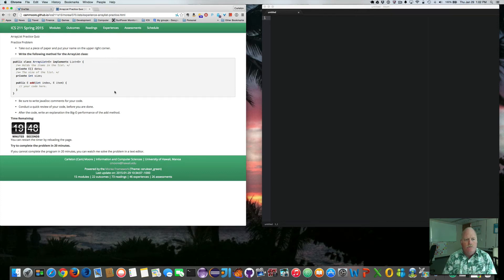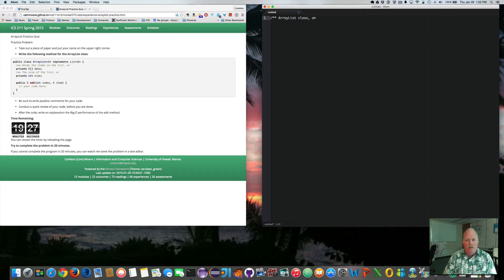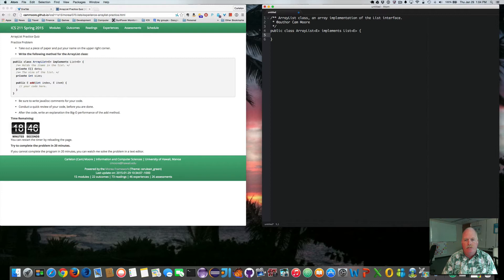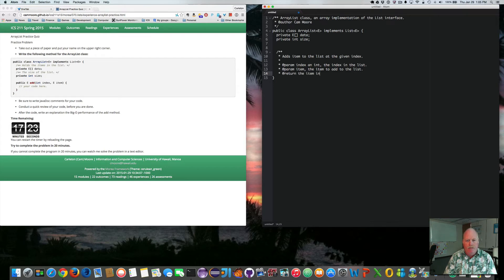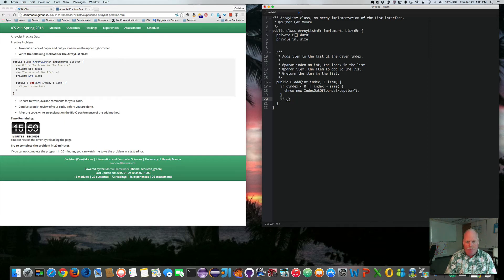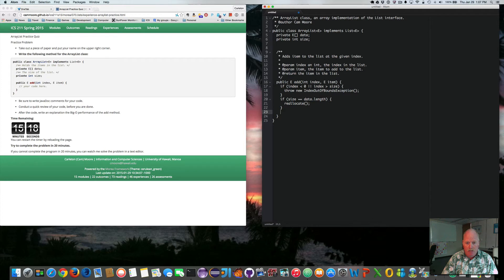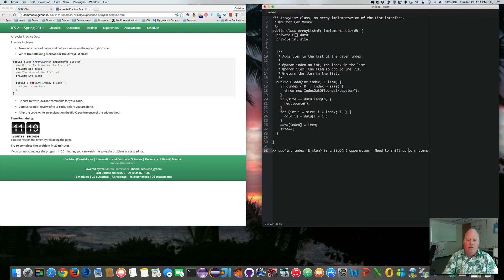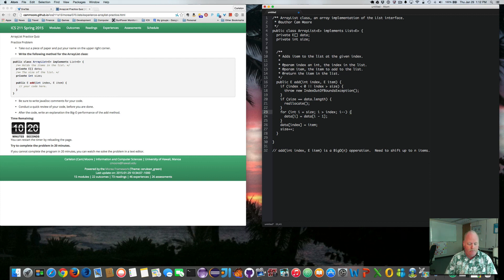ArrayList Practice Quiz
My solution to the ArrayList practice quiz.